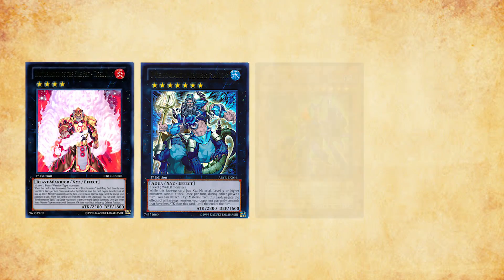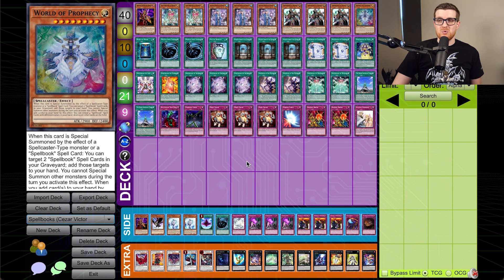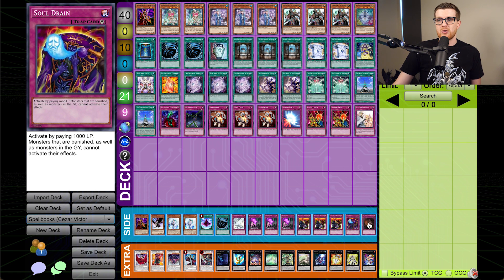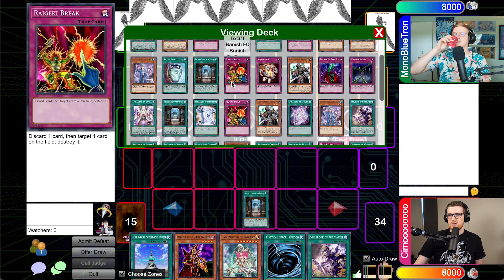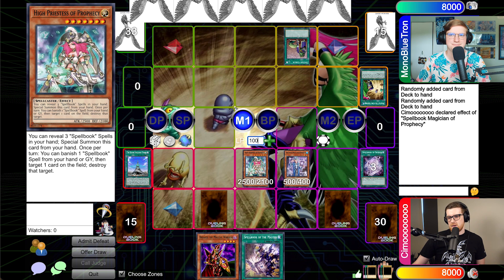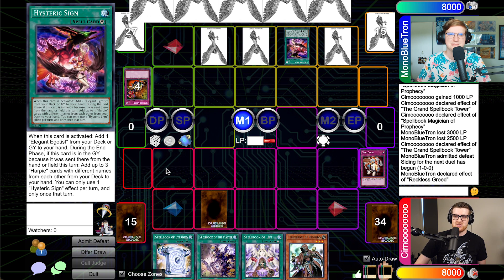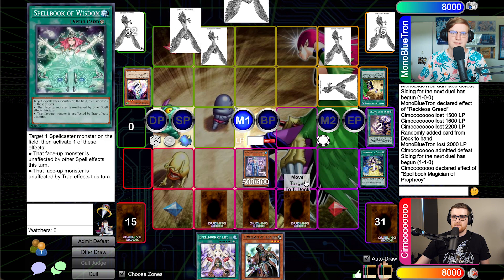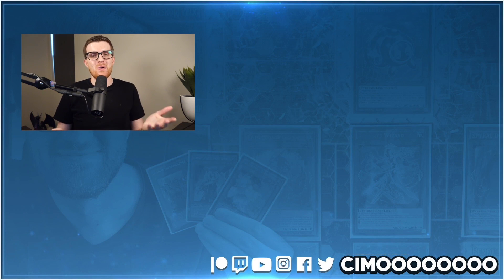Harpies (January 2014) | The History of Yu-Gi-Oh!